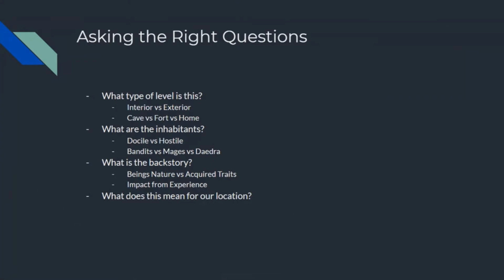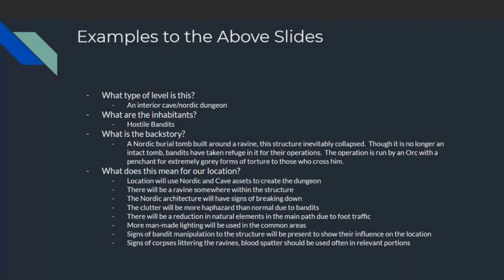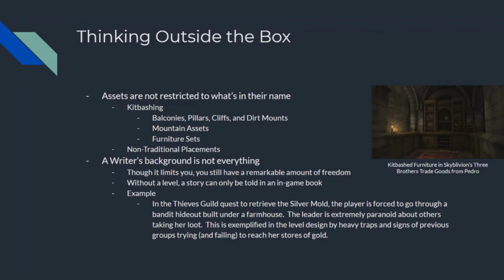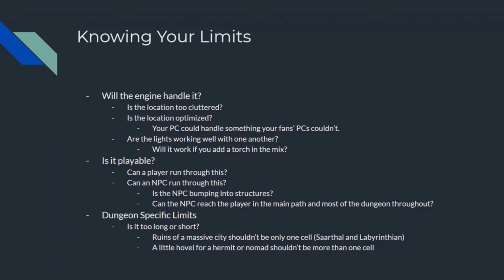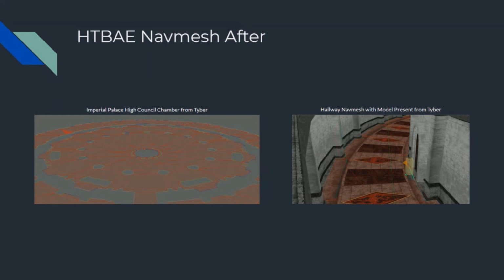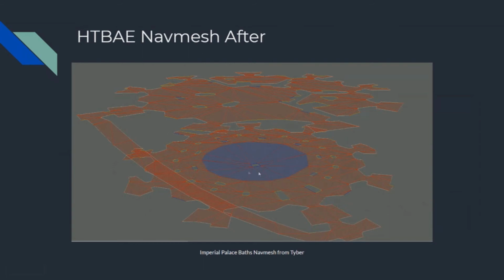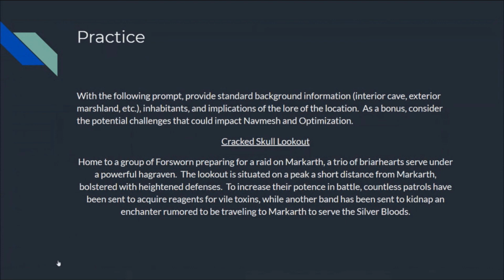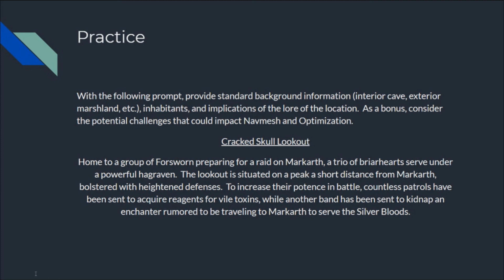Level Designer's Mindset - Pedro + Tyber (Skyblivion, Thras) // AToMM July 2021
In this live lecture, Pedro "The Caveman", alongside Tyber (Skyblivion, Thras), lecture on the Level Designer's Mindset as it pertains to a team pipeline and entertainment quality. Topics also cover Navmeshing, a discussion section, and a prompt.